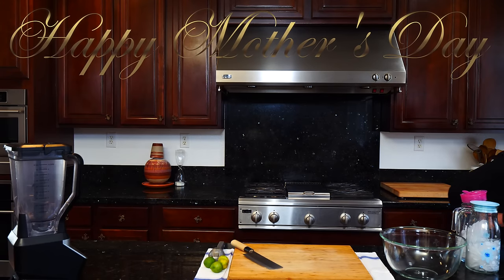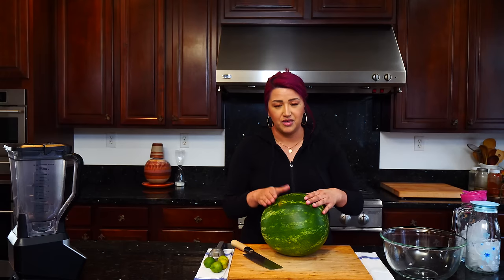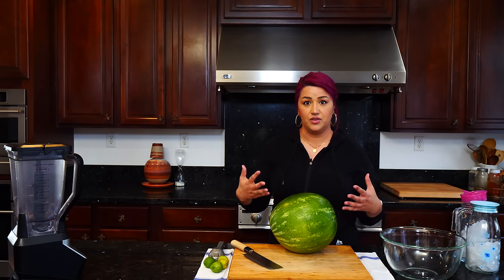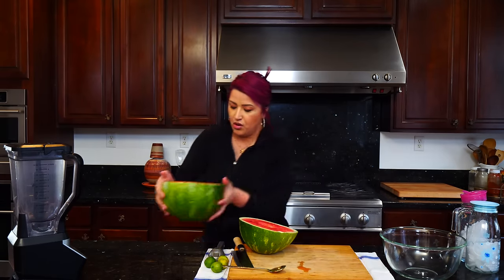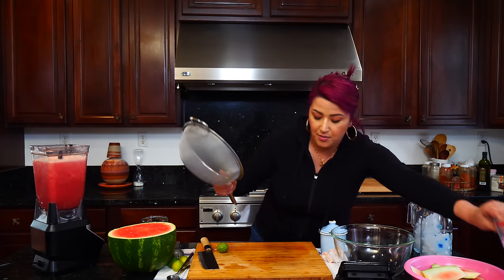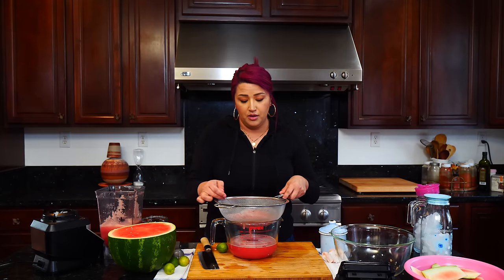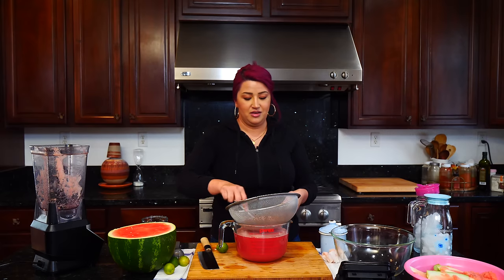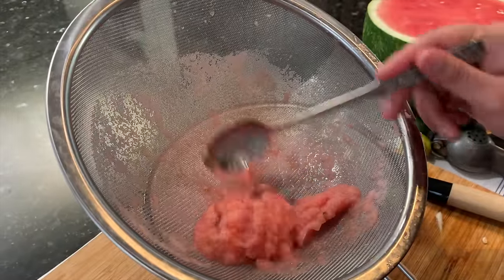Easy Watermelon Aguas Frescas Recipe | Fresh Watermelon Drink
Thank you for your support ❤️ For more delicious recipes, visit our Hello & welcome to the Views Kitchen! Today we’ll be showing you how to make a refreshing watermelon agua fresca. As always viewsclub we love and adore you 💕 Stephanie and, Cloud